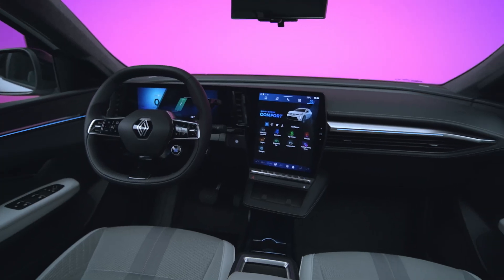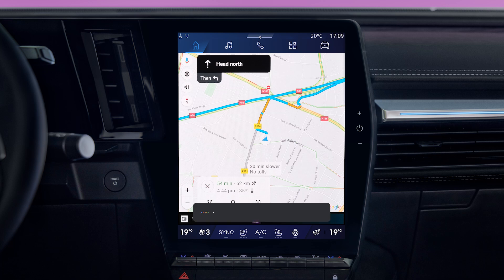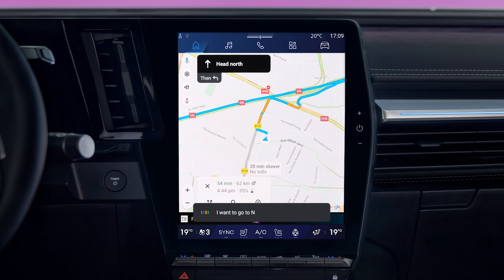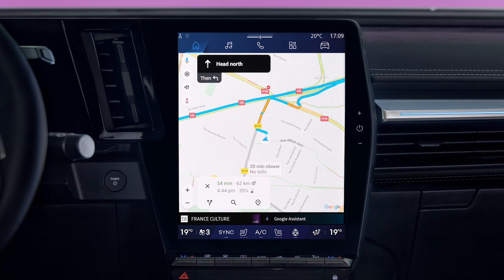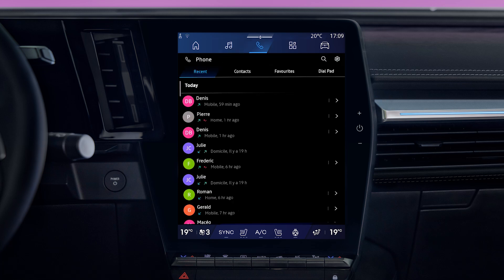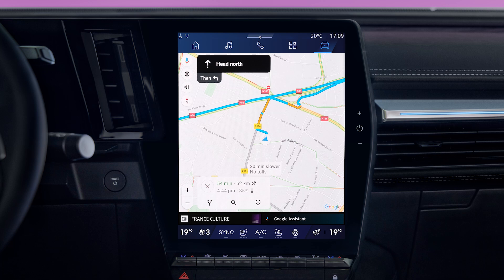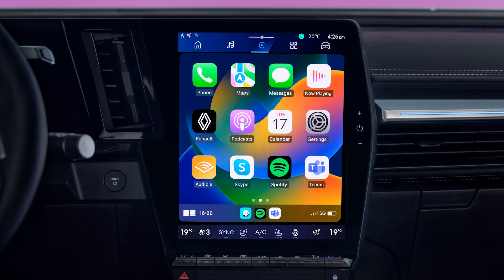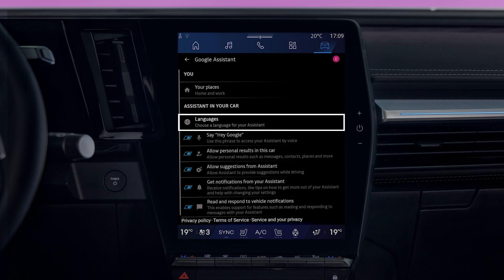switching on and using voice recognition